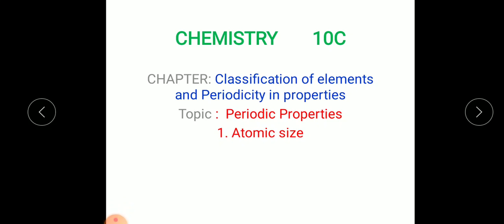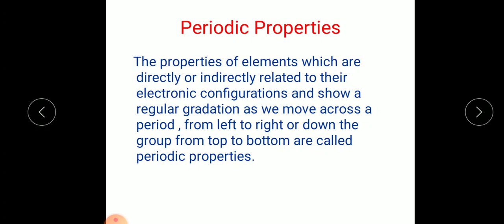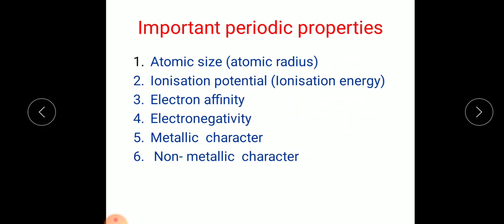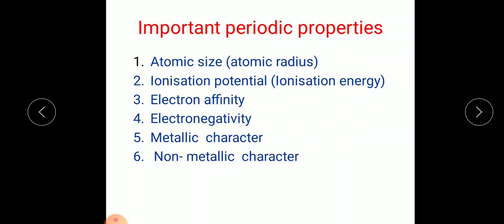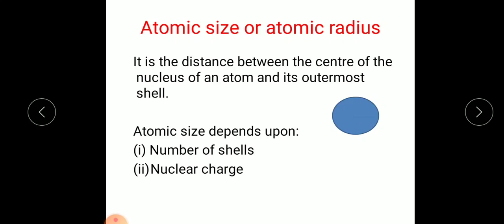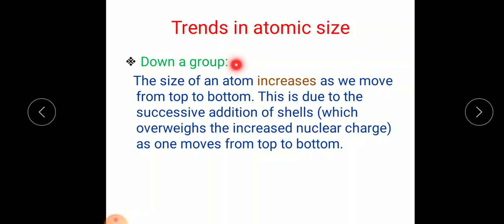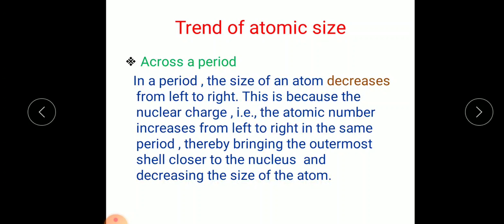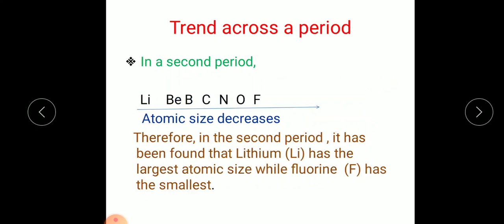Periodic properties -atomic size